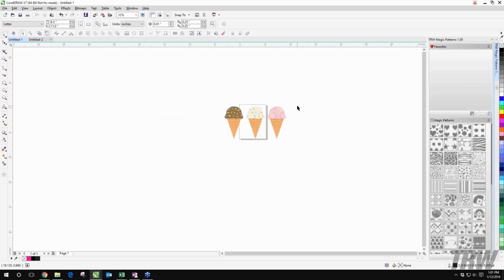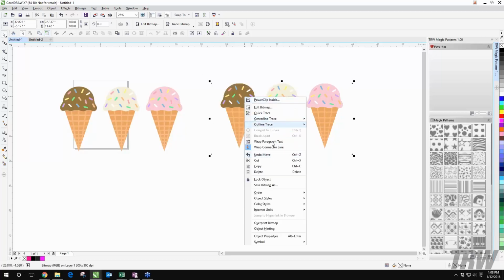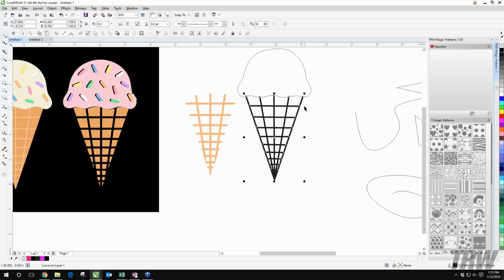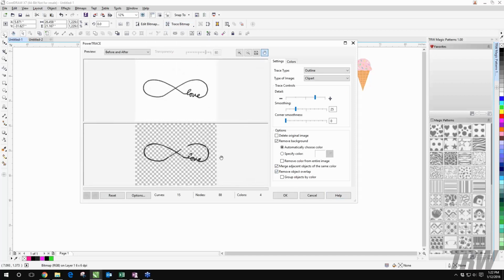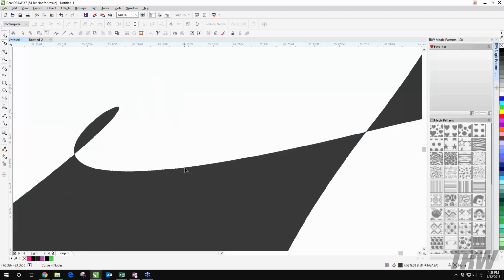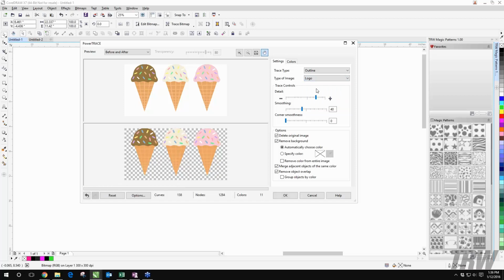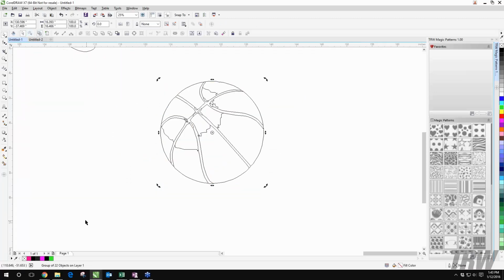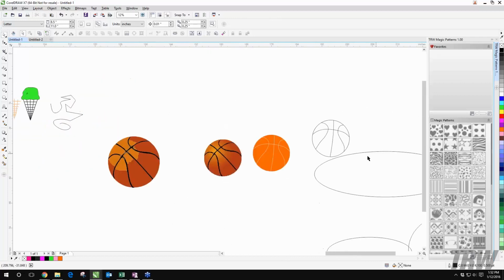FREE Tracing made easy with CorelDraw